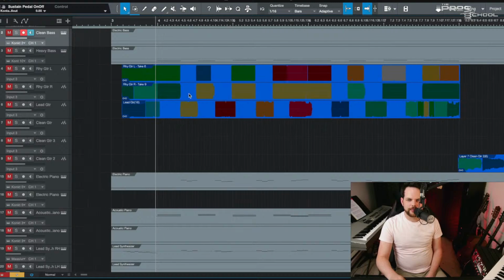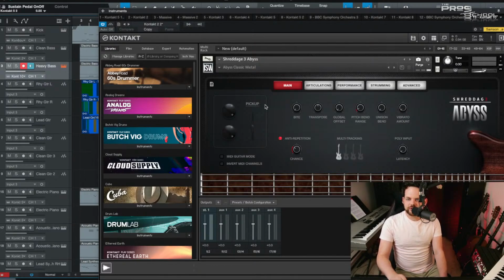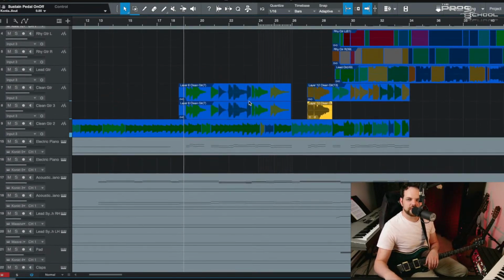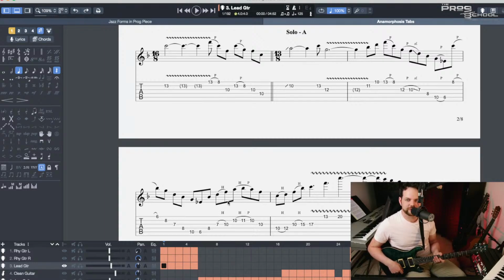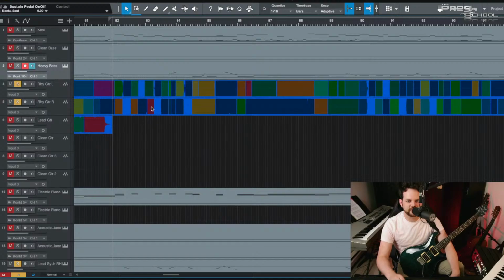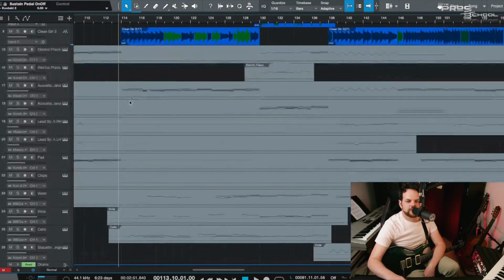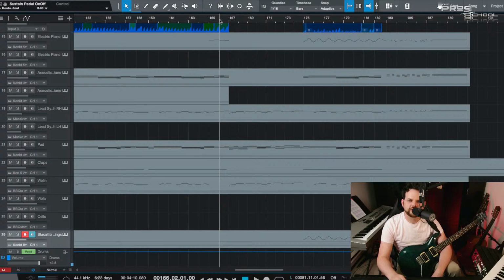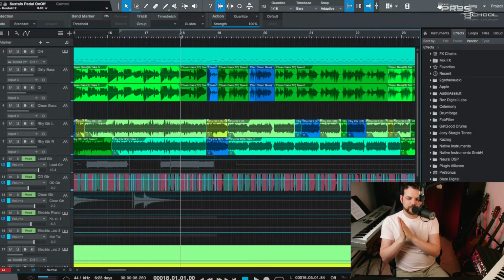Livestream 06/11/21 - 'Anamorphosis' Deep Dive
Today I'll be doing a deep dive into the new Prog School single 'Anamorphosis'.